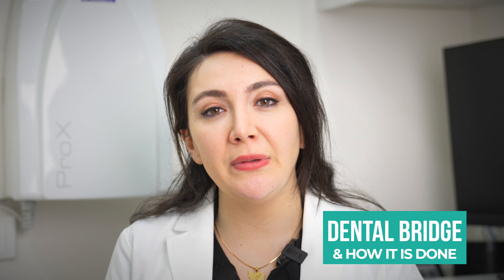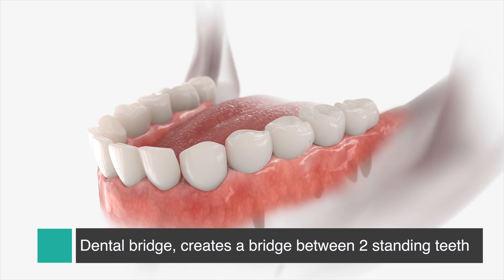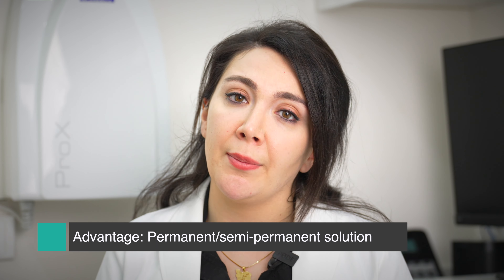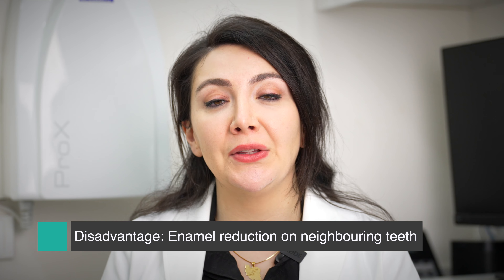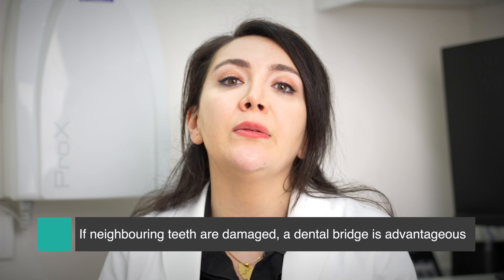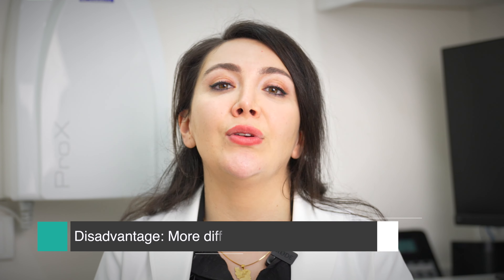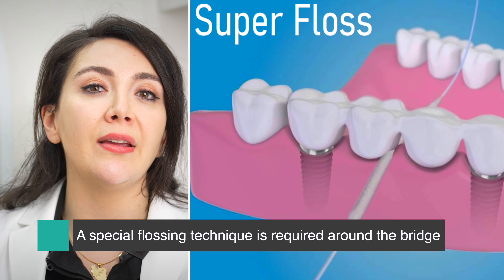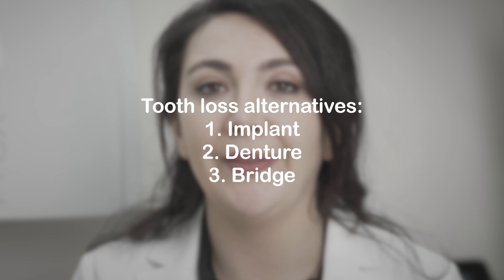The Shocking Truth About Dental Bridges: What They Don't Tell You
In this video, we're going to talk about dental bridges - what they are, what they're used for, and what you need to know about them. dental bridges are a great option for people who need dental insurance and who are afraid of having a full teeth restoration.

We're going to share with you some of the shocking truths about dental bridges that you may not have known before. From the fact that dental bridges are a long-term solution to the cost of dental Bridges, this video is a must-watch for anyone who is thinking about getting a dental bridge.

Results vary from person to person.
This post does not replace real life dental professional’s examination & opinion.